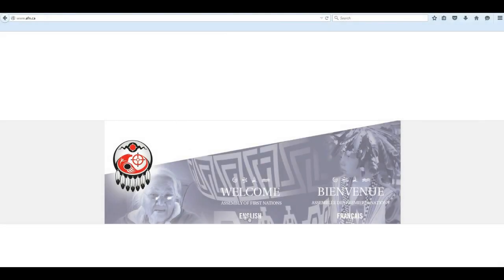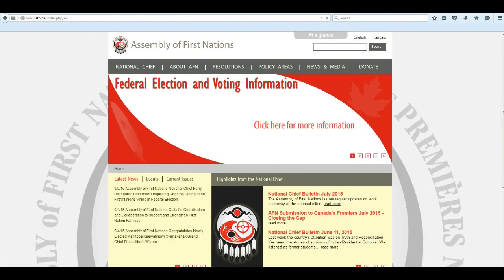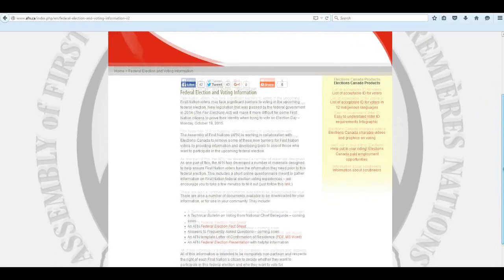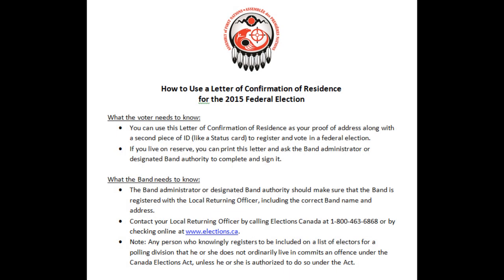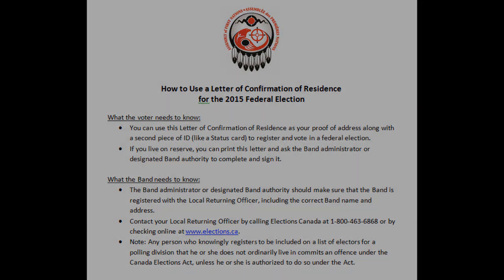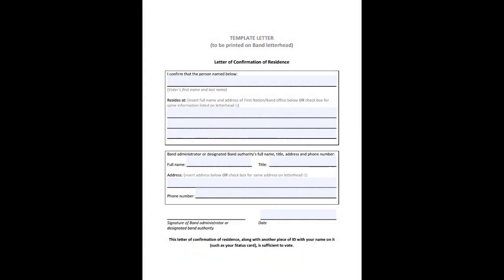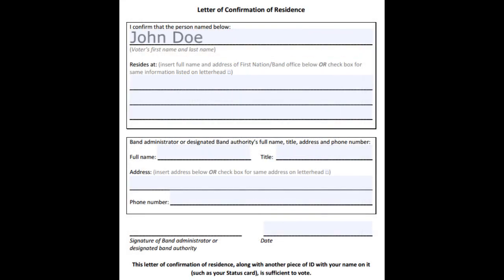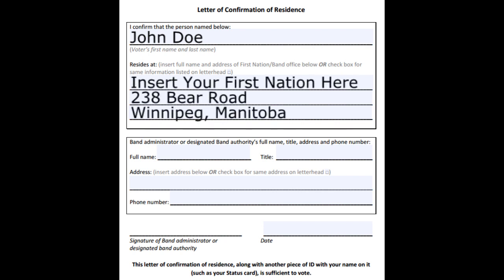First Nations Voter Information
A How To Guide on how to vote in the upcoming Federal Election